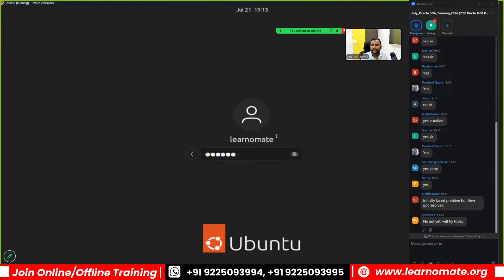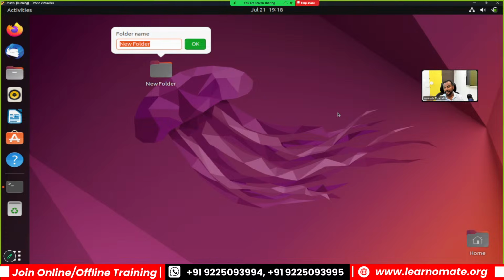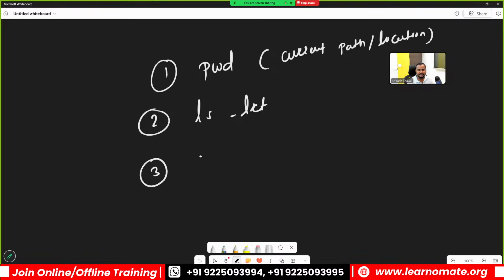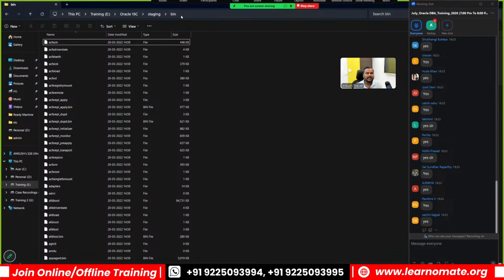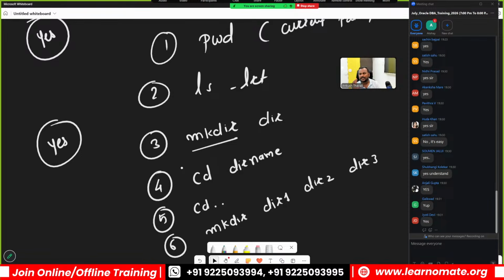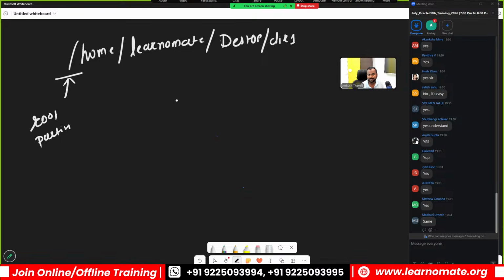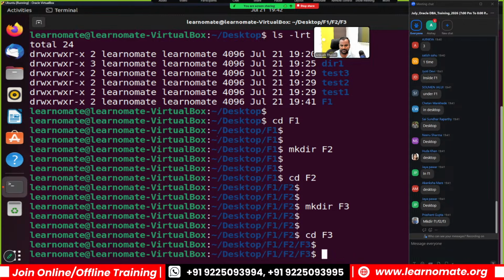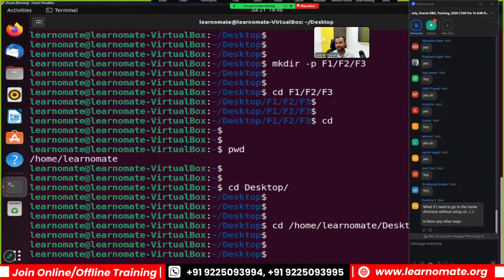Day 2 | Linux Training | FREE SQL & Linux Training